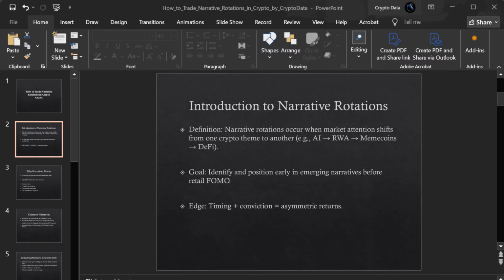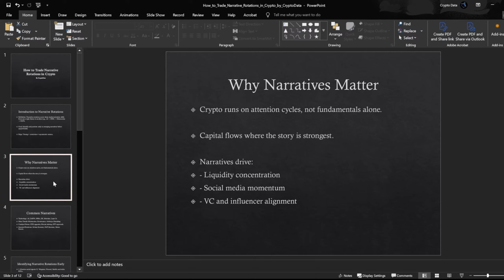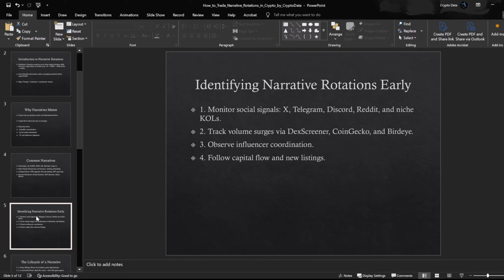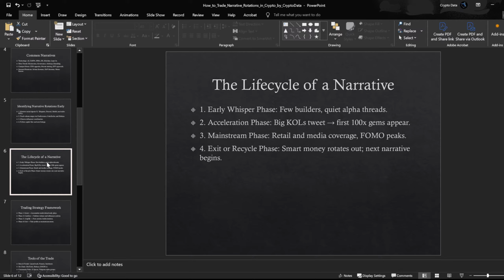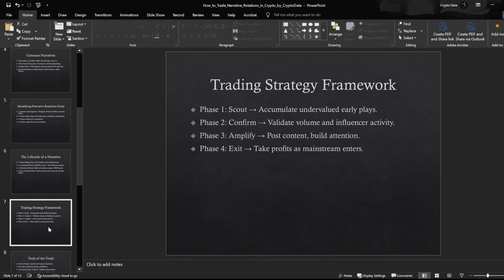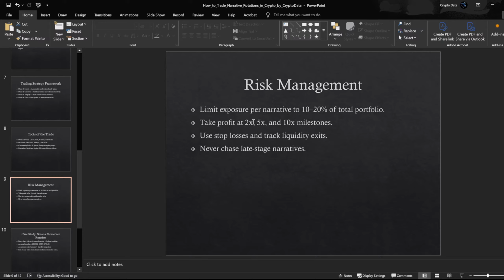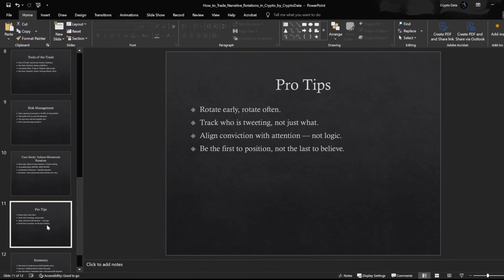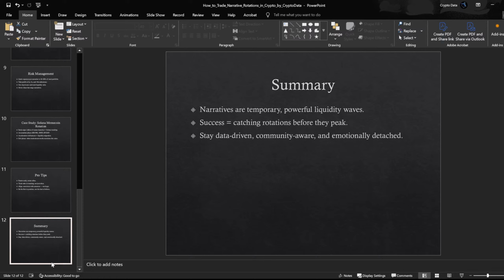How to Trade Narrative Rotations - CryptoData - October 11th, 2025